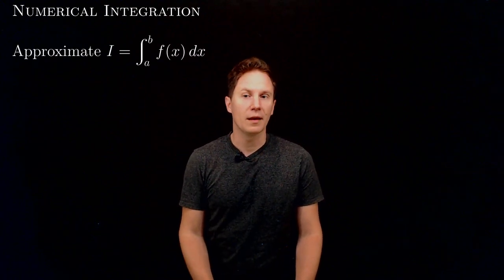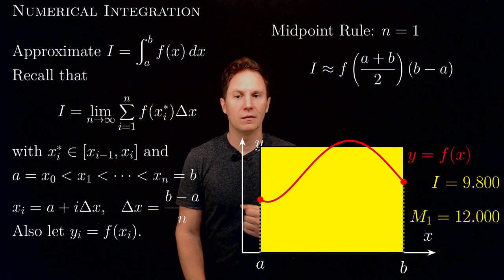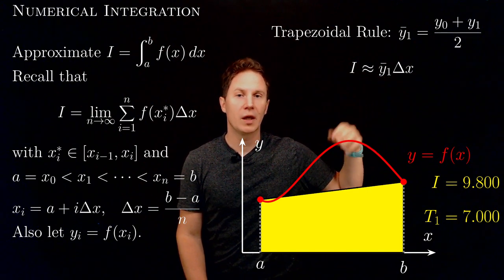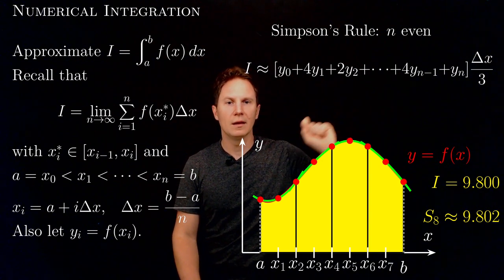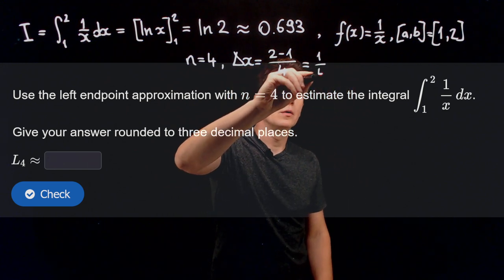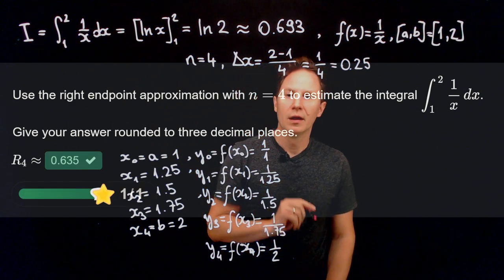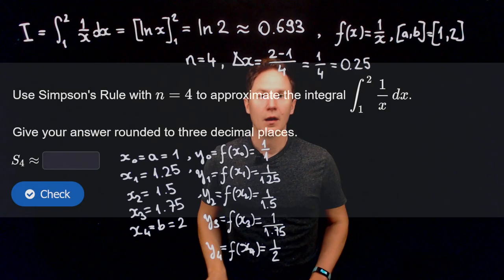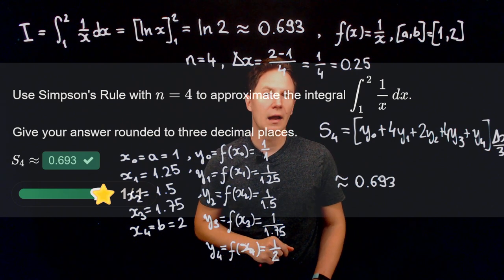Numerical Integration / Calculus / Interactive Video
00:00 Intro
01:12 Left and right endpoint approximations
01:56 Midpoint Rule
03:48 Trapezoidal Rule
05:58 Simpson's Rule
07:54 Quiz 1: Left endpoint approximation
11:30 Quiz 2: Right endpoint approximation
12:14 Quiz 3: Midpoint rule
13:54 Quiz 4: Trapezoidal rule
15:14 Quiz 5: Simpson's rule